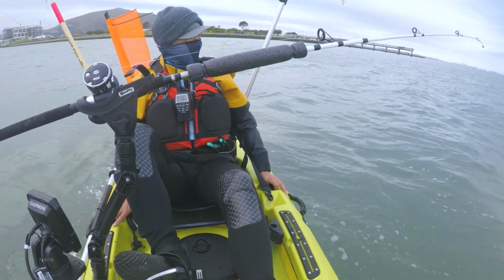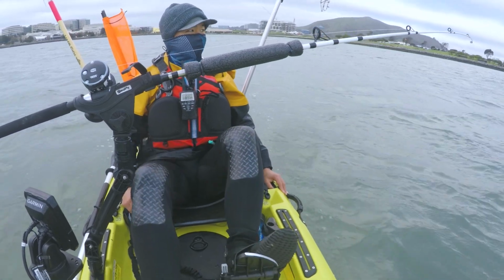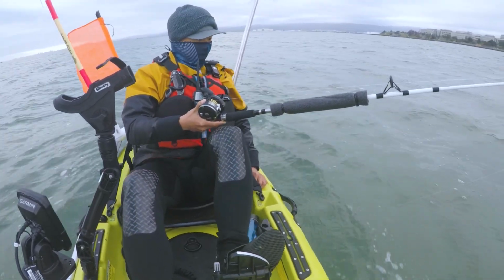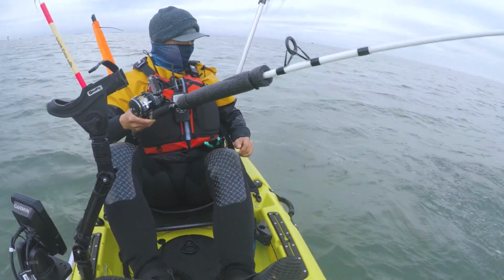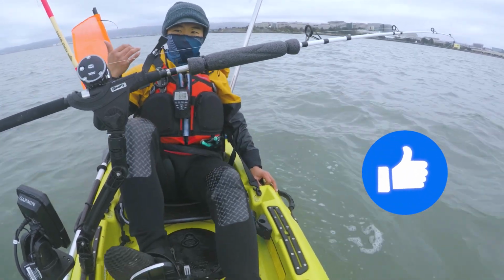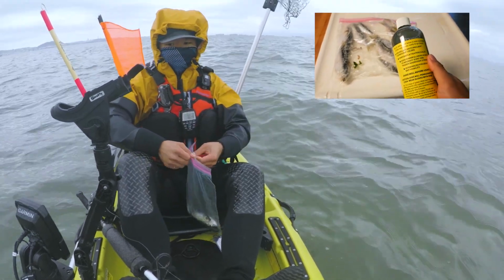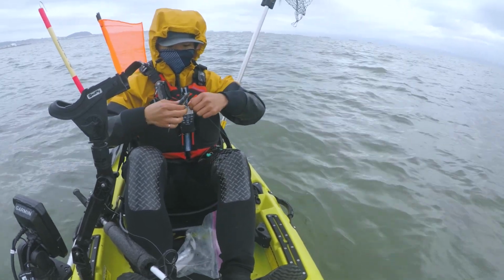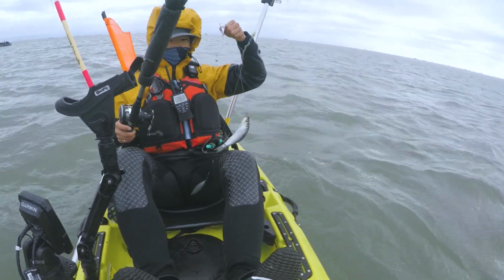Halibut Fishing California | LUCKIEST Halibut Bite EVER | Kayak Fishing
🐟🎣 Halibut Fishing in San Francisco Bay, CA has started, I was trying to fix my kayak rudder when I get something on my line... so LUCKY! Watch for some Halibut Fishing action in this video!

Beginner tips on bounce ball rig that I learned: 1. Make sure your rig bounces every 10 seconds or so.
2. Max trolling speed on kayak : 1.5mph
3. Use brined herring, they are shinier and last longer than just frozen bait

I got 3 shakers on this trip but one other kayaker got a keeper. So the keepers are out there!